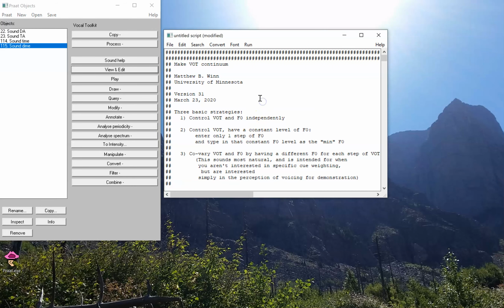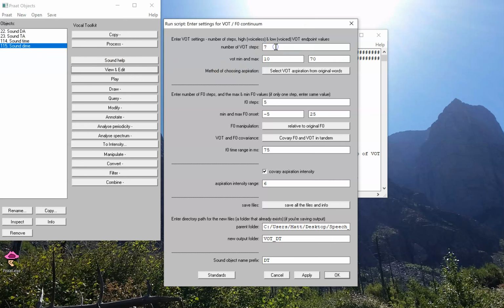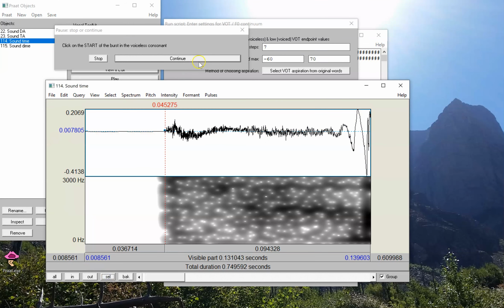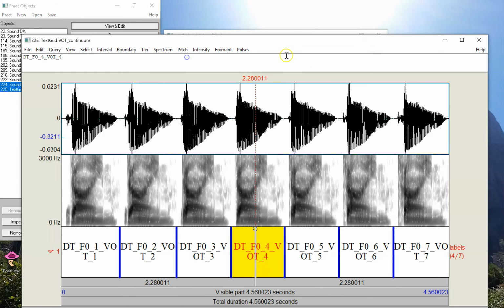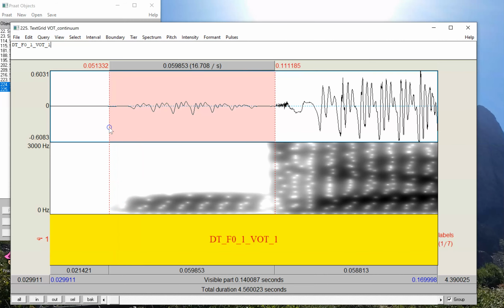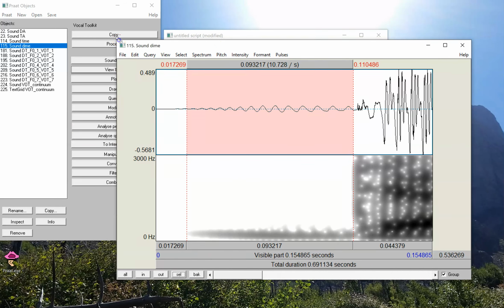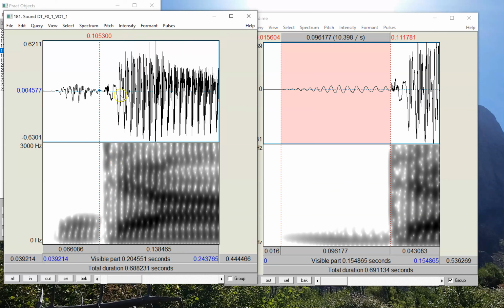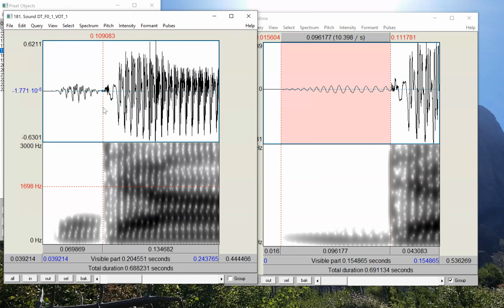Praat 14 - VOT continuuum with prevoicing (at your own risk!)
Make a voice onset time continuum using Praat. Here, we discuss how to add prevoicing. This is the third of numerous videos that you can use as a guide to using the script described in this article:
Winn, M.B. (2020). Manipulation of voice onset time in speech stimuli: A tutorial and flexible praat script. Journal of the Acoustical Society of America, 147, 852-866.